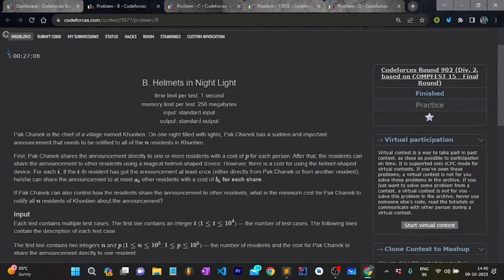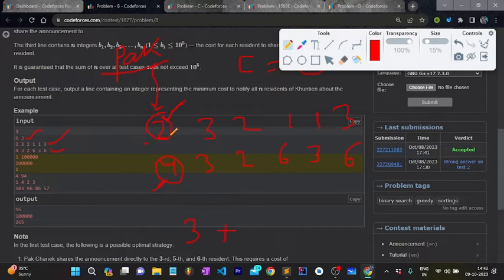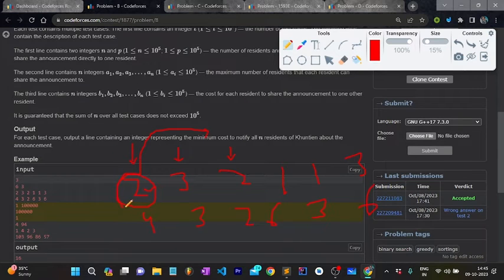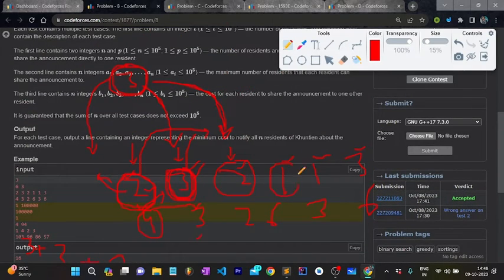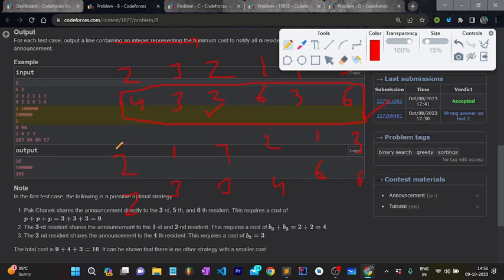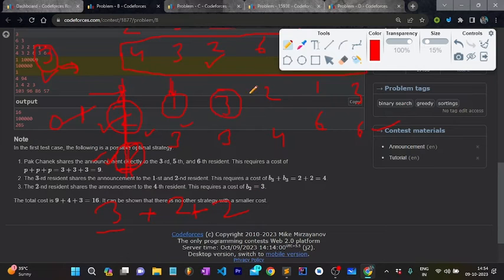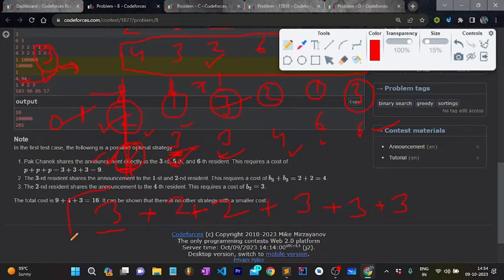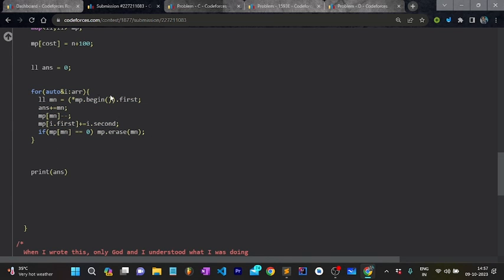B. Helmets in Night Light (Explanation) || Codeforces Round 902